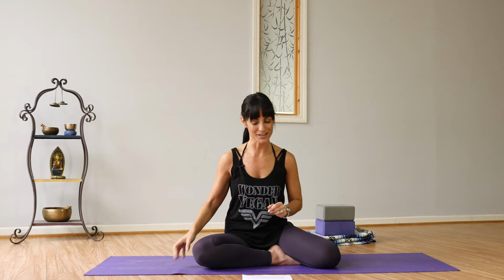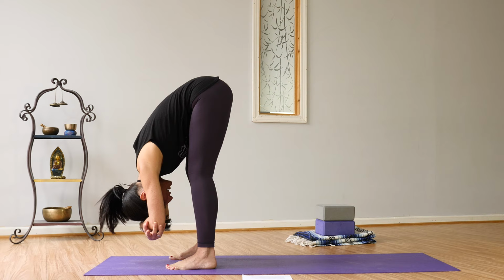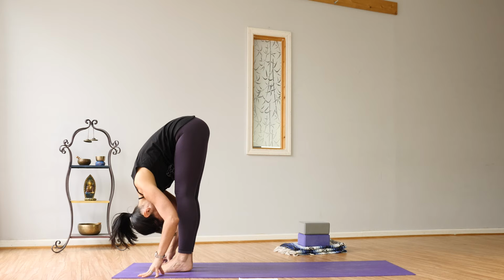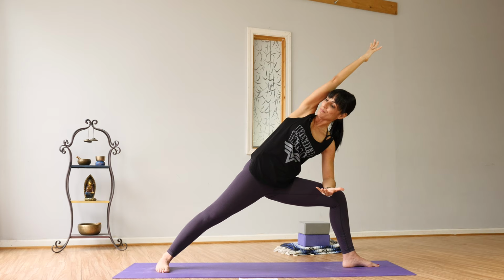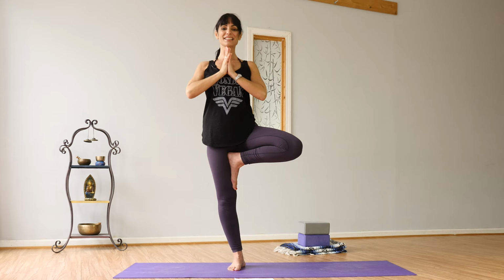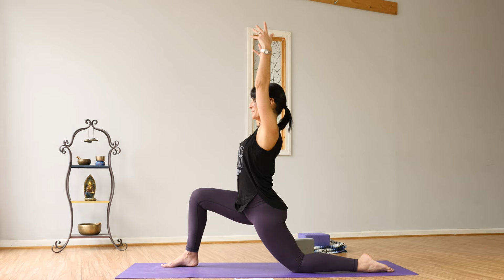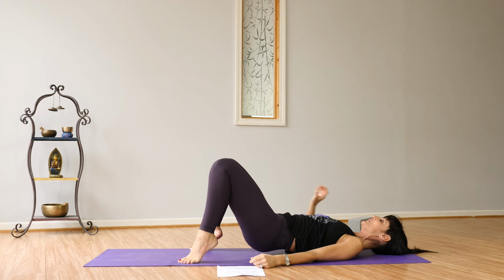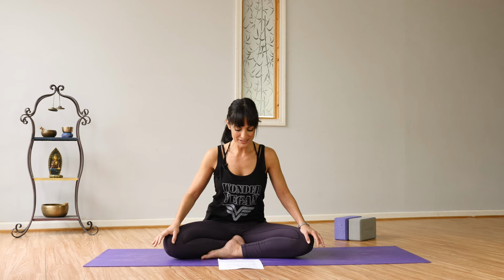Root Chakra Yoga Class (30 min) "Root & Ground" - Chrissy Gonzalez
"Root & Ground" w/ Chrissy Gonzalez is a 30-minute yoga class inspired by the Mūlādhāra Chakra or 1st or root chakra. Designed to ease anxiety, to help us feel safe, stable, grounded and connected to our bodies and the Earth.

Like any exercise, please consult your health care professional with any questions or concerns before starting any exercise program including yoga. When participating in any exercise or exercise program, there is the possibility of physical injury. Not all exercises in this video are suitable for all persons. The creators of this video, its distributors, performers and instructors are not liable for any injury, accident, or health impairment befalling any viewer of this Program or any individual utilizing the techniques suggested in this video.

Peak Sunrise is not a licensed medical care provider and represents that it has no expertise in diagnosing, examining, or treating medical conditions of any kind, or in determining the effect of any specific exercise on a medical condition. The creators of this video, its distributors, performers, and instructors make no representations or warranties with regards to the completeness of information on this video, any linked websites, books, or other products represented herein.